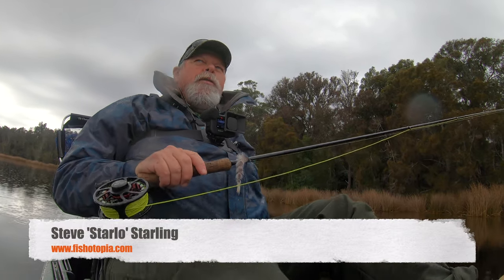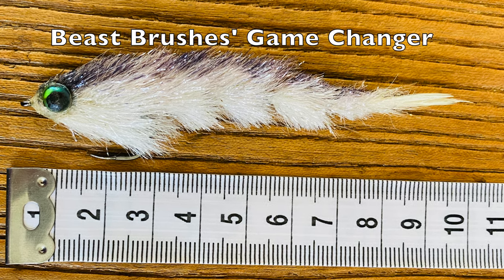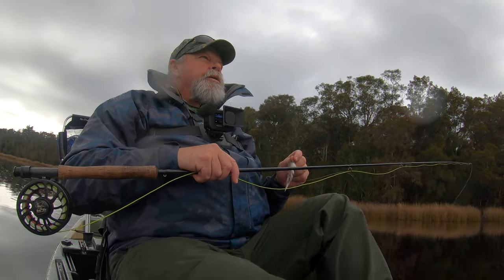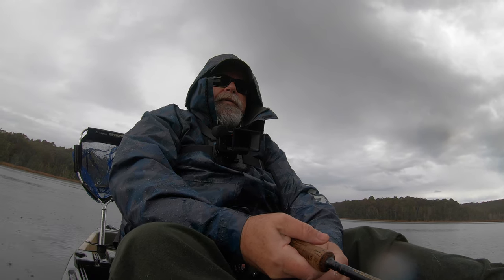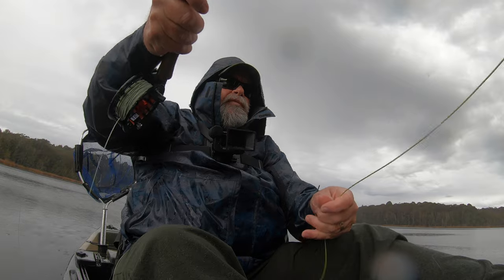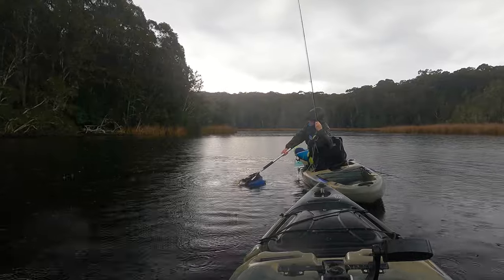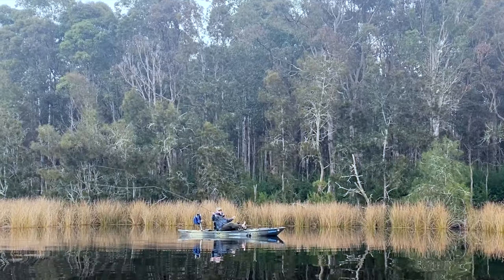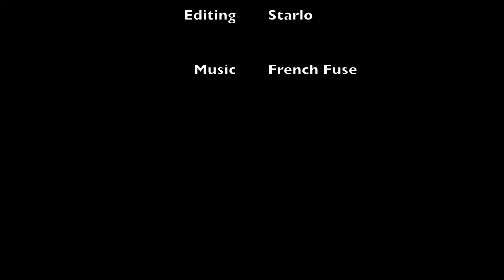TESTED:Two Fly Patterns Head-to-Head — Which Will Work Best On Bream?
Jo joins me to chase bream on fly in one of our local estuaries in less than perfect weather.